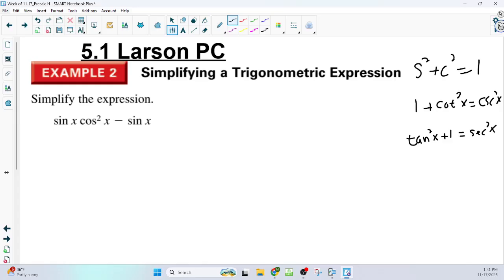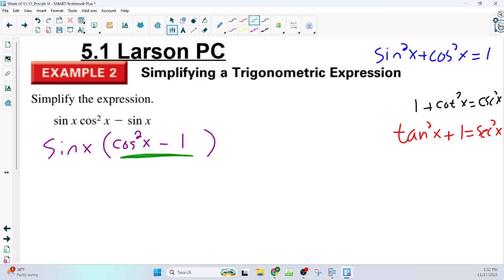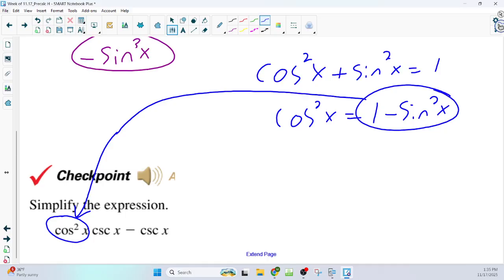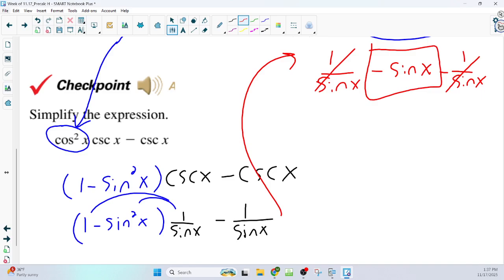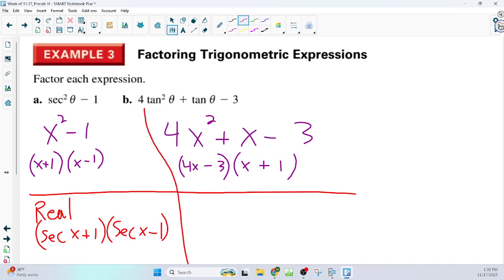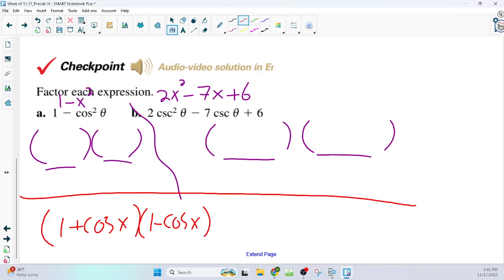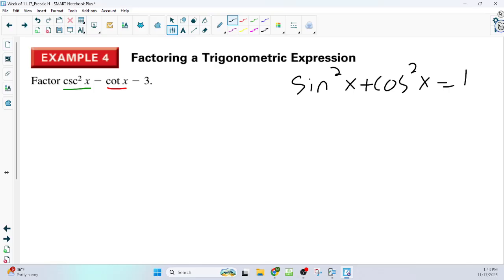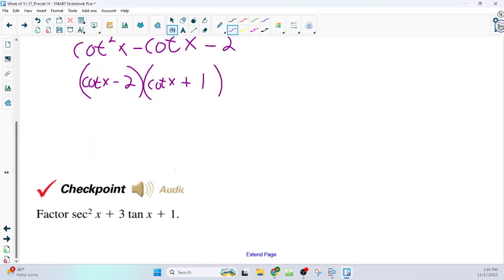Precalculus H - 5.1a - Using Fundamental Trig Identities